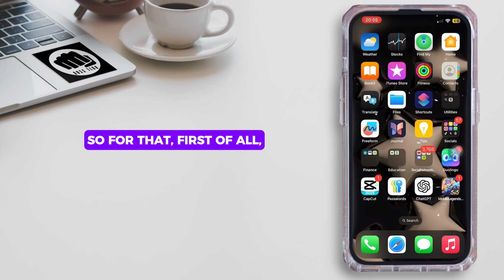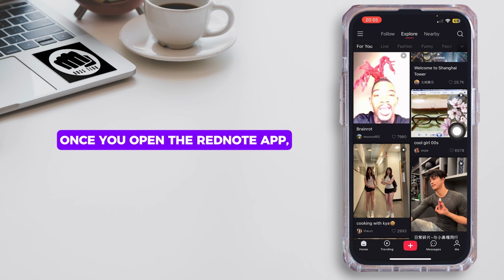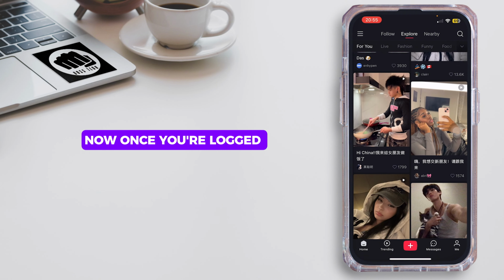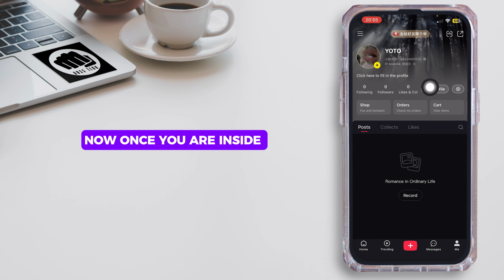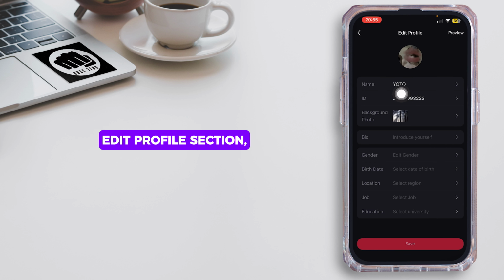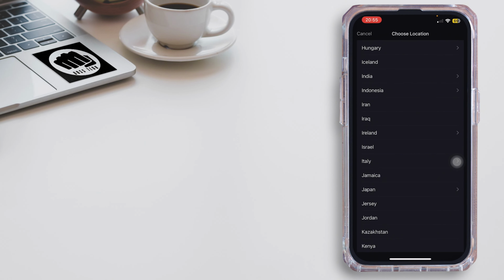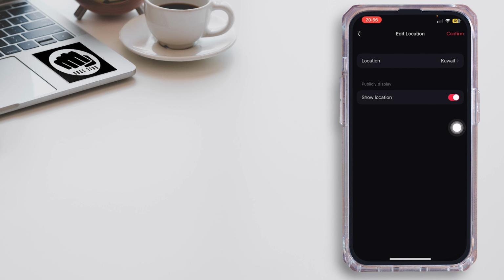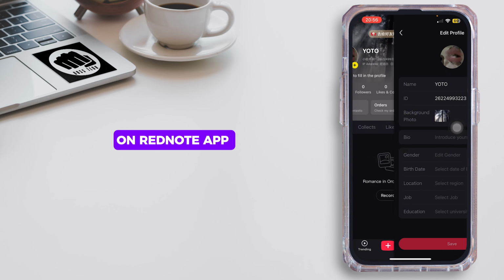How To Add Location To Profile In REDnote App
**How To Add Location to Profile in Rednote App | Full Guide 📲📍 | Master Profile Customization in 2025**

Enhance your Rednote profile by adding your location with this step-by-step guide. Perfect for users who want to personalize their profile and connect with local communities in 2025.

In this video:
0:00 - Introduction
0:05 - How To Add Location to Profile in Rednote App

This tutorial explains how to add your location to your Rednote profile. Learn how to navigate to your profile settings, locate the "Location" section, and input or select your location. Tips on adjusting your location visibility settings to balance privacy and engagement are also included.

Personalize your profile and connect with others on Rednote with our expert guide to adding your location in 2025!